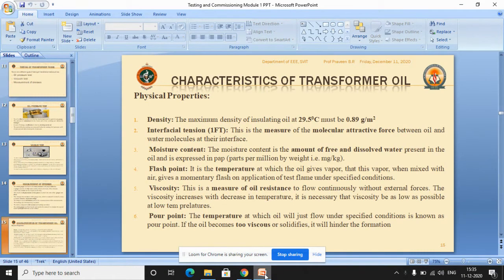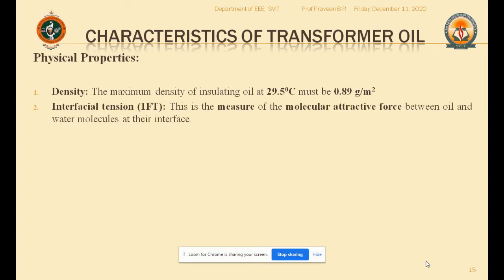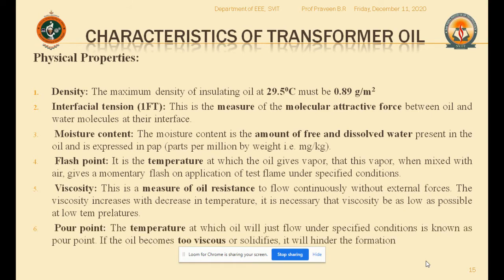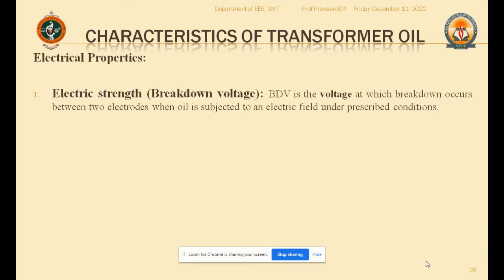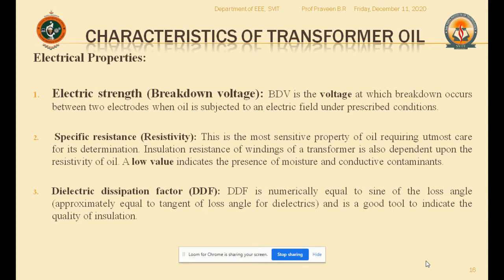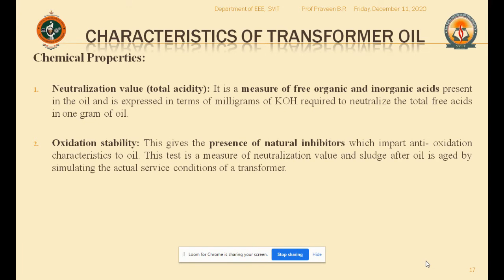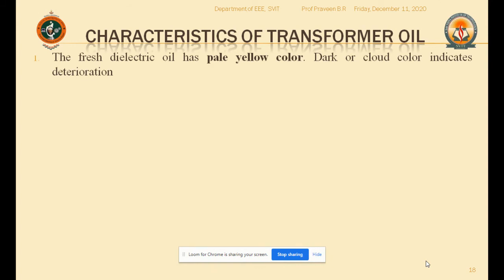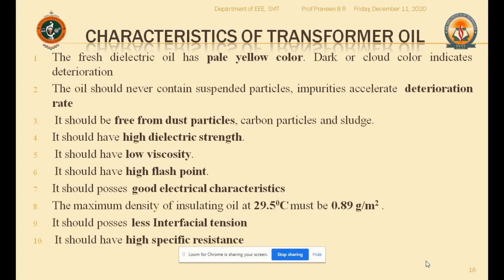MODULE 1: TRANSFORMER Topic : Characteristics of Transformer Oil